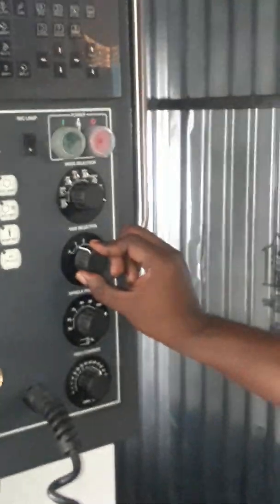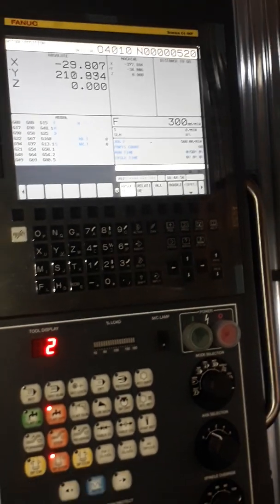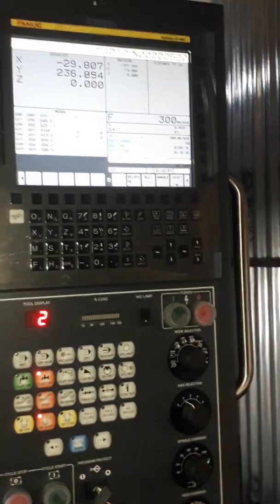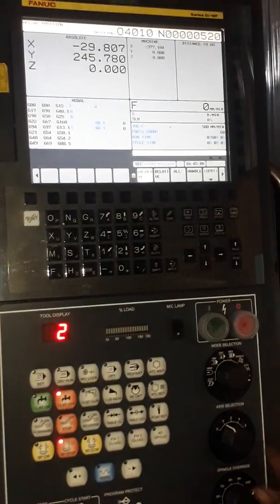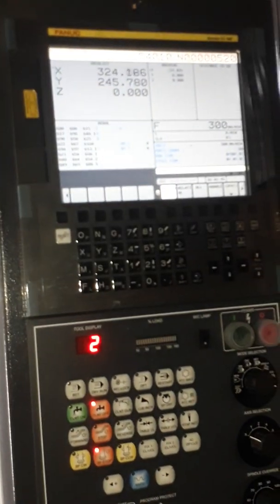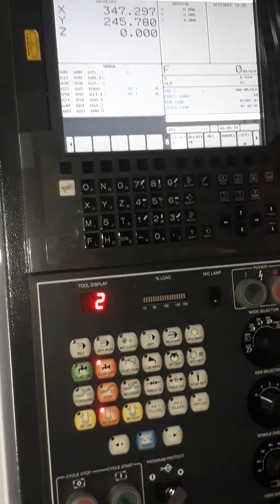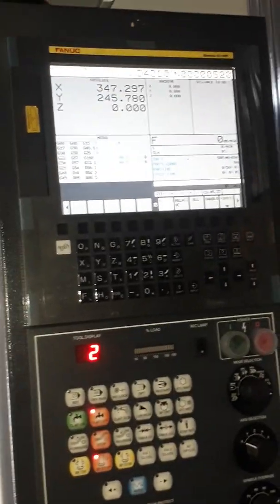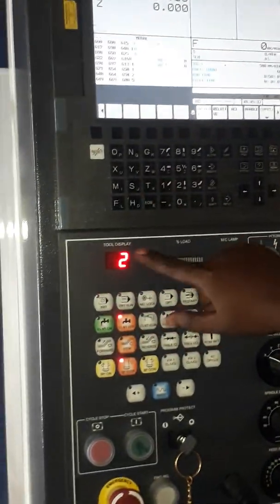How to take tool offset Vmc machine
Basic class CNC milling tool offset